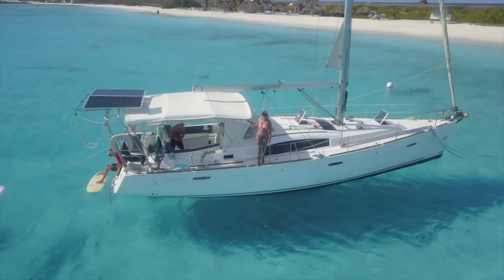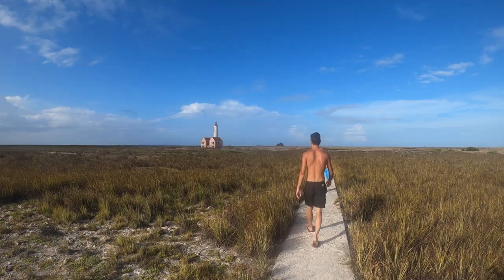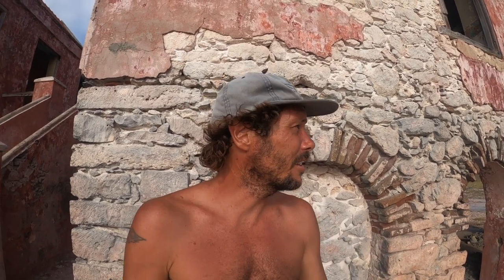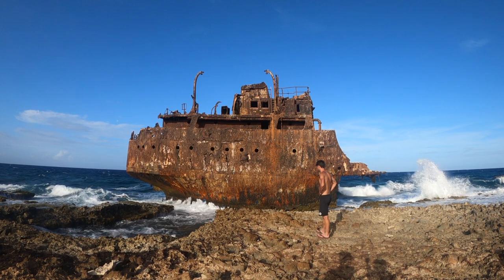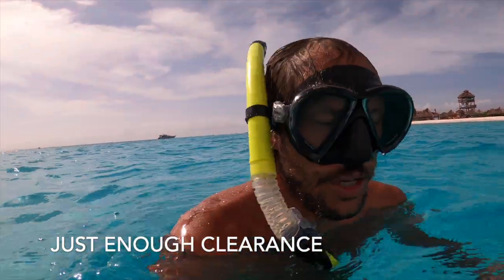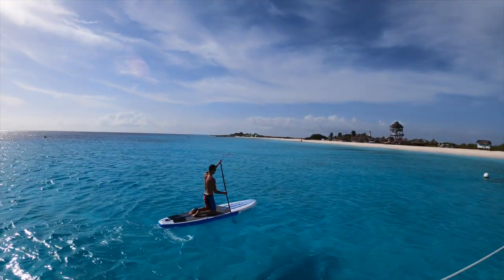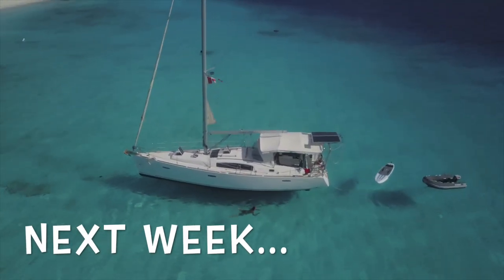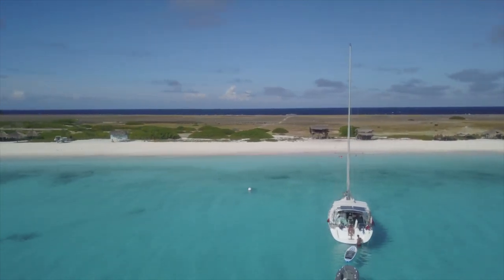Why do sailboats keep crashing into this island? - Ep. 93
Klein Curacao is an uninhabited island southeast of Curacao. As we approach the island, we are stunned with its beauty. The blue water contrasting with the sandy beach was phenomenal. Yet, we soon discover this island has a bit of a dark history with many boats unwillingly plowing into the island.

0.00 Friend of Me - Fiskayet
1.06 Don't need an answer - Ten Towers
6.00 Salt Lake Seagull - Chris Shards
8.27 Feel about us - Lu-Ni feat. NeiNei

Love,
James & Nats